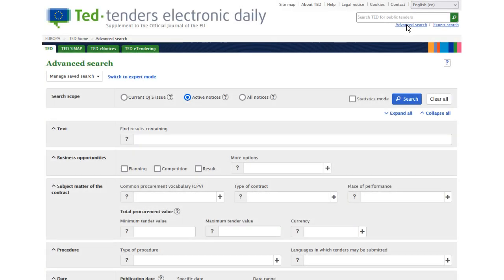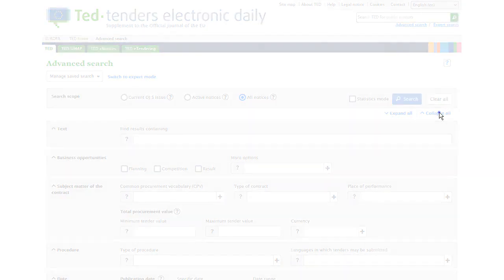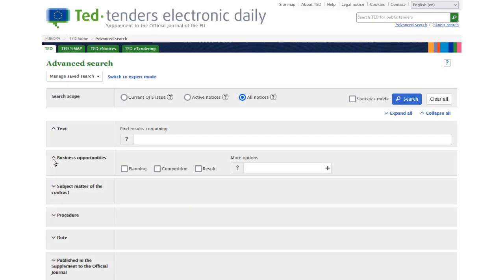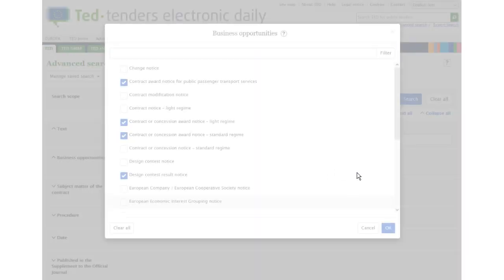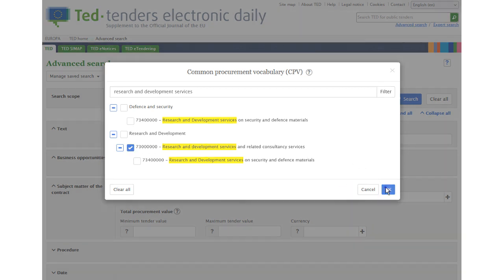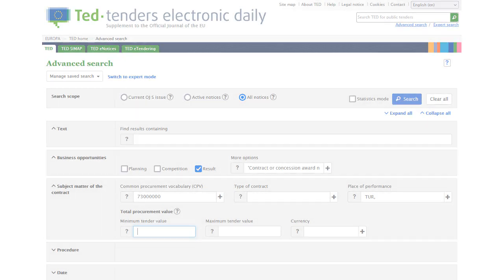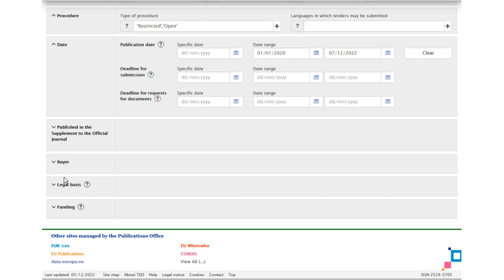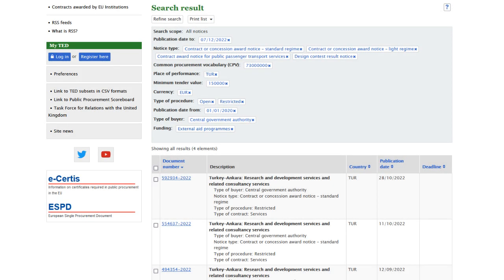TED Advanced search Tutorial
TED (Tenders Electronic Daily) is the online version of the 'Supplement to the Official Journal' of the EU, dedicated to European public procurement.

This tutorial shows you how to search for European public procurement notices with the advanced search on TED.